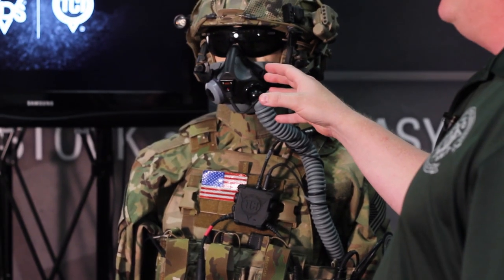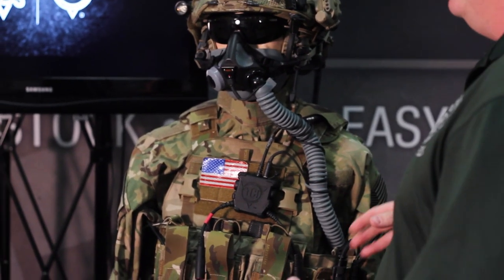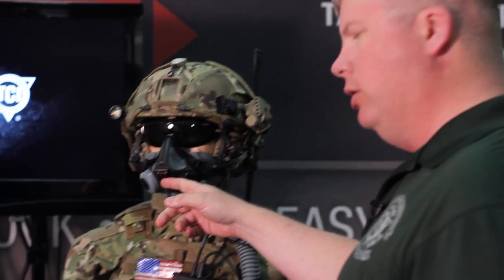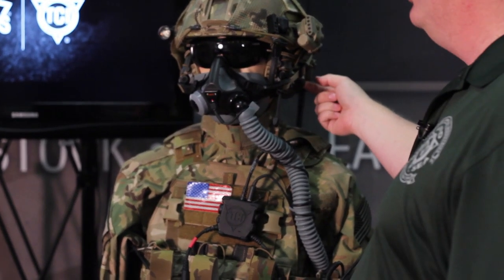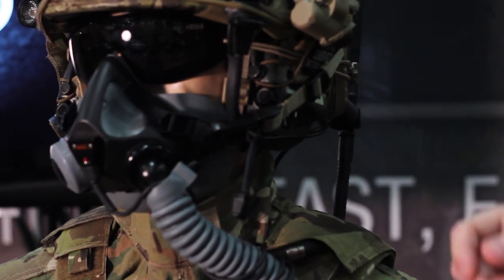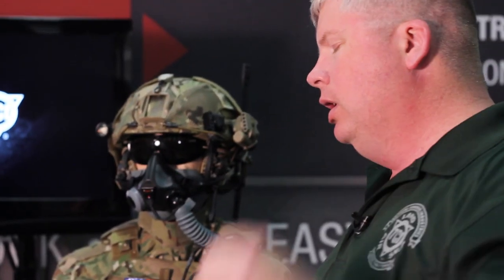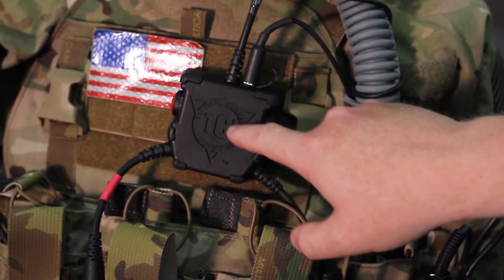TCI | ADS TV | WARRIOR EXPO WEST 2013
Jim Price from Tactical Command Industries (TCI) stops by at Warrior Expo West to talk about the Liberator III series dual communication headsets with military free fall parachuting modification.